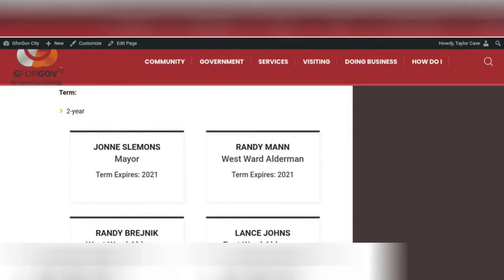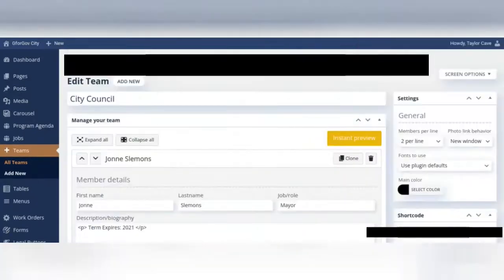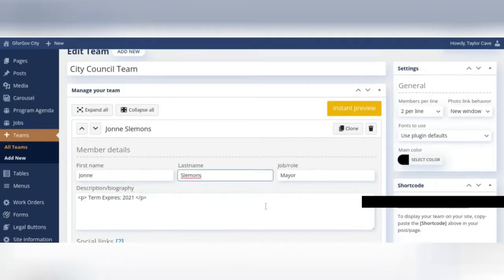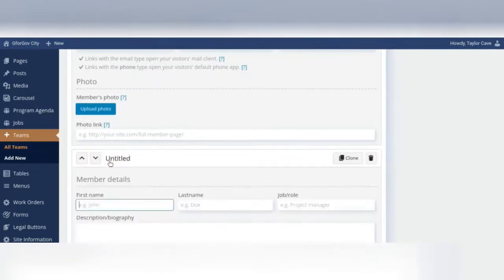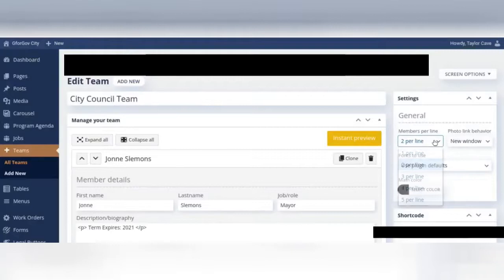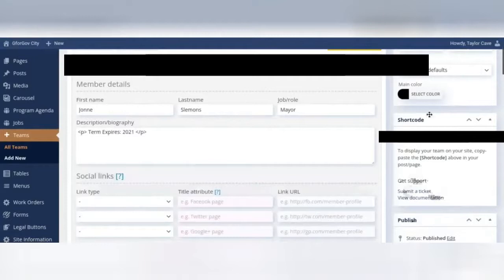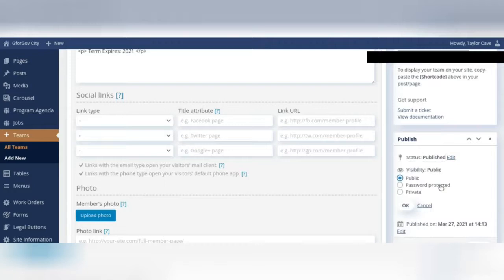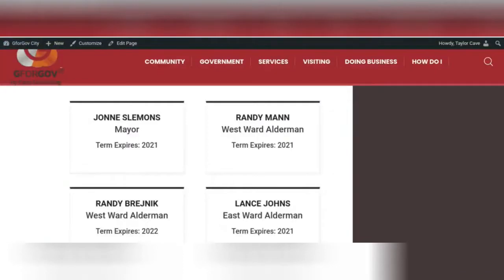Editing Teams on GforGov Tutorial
This tutorial will walk you through how to edit your teams on your GforGov website.